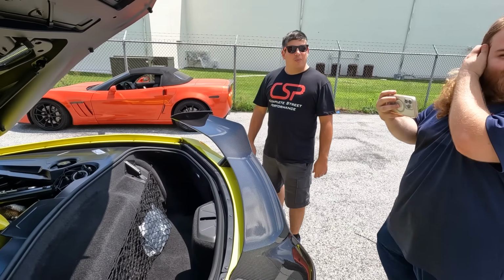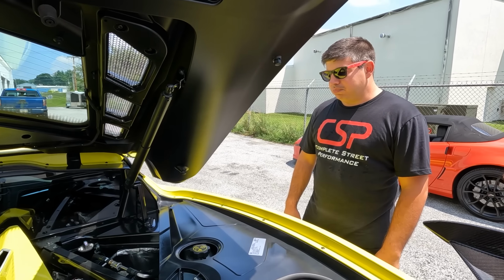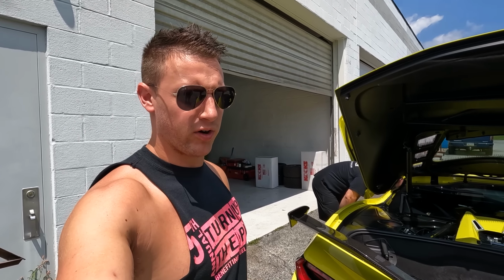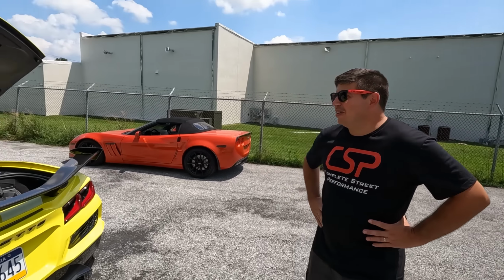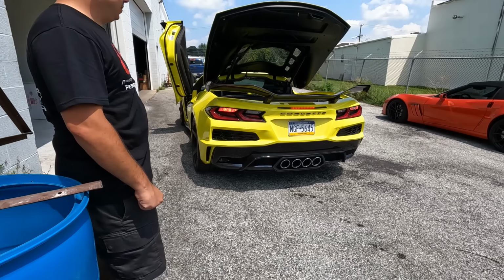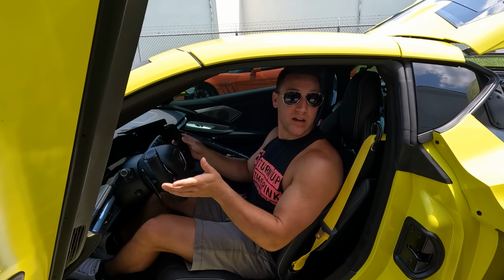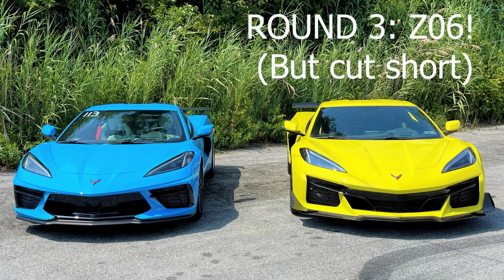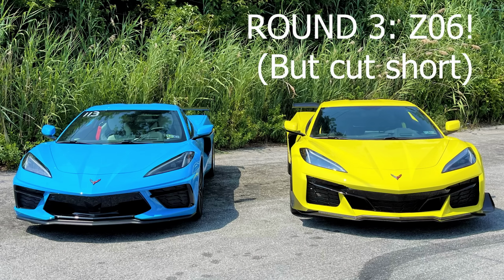GUY in a TWIN TURBO BASE MODEL C8 Says He Can BEAT My Z06 Z07!!! *is this Kit Worth $20,000?!?*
Can a twin turbo base model C8 be FASTER than a Z06 for less money?? Let's find out!
LAST CHANCE to WIN My Powerwagon adventure setup AND my 1,000HP ZR1!!! 10X🎁 Entries to WIN BOTH are LIVE NOW! Click the link!👇